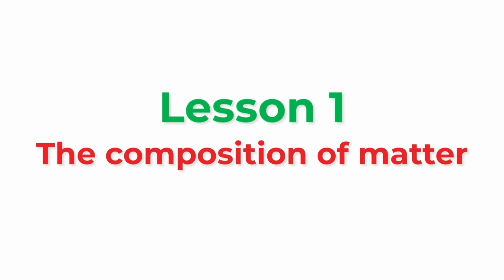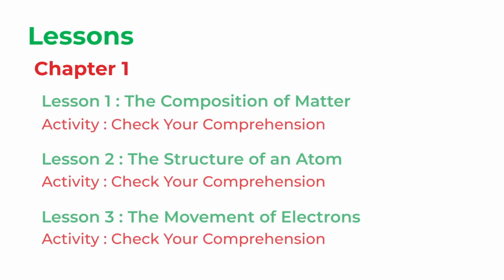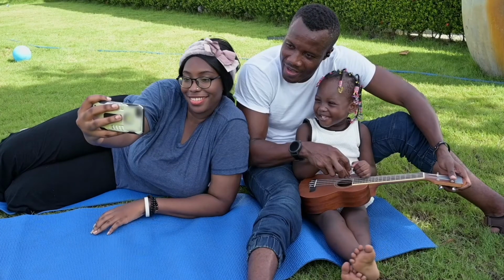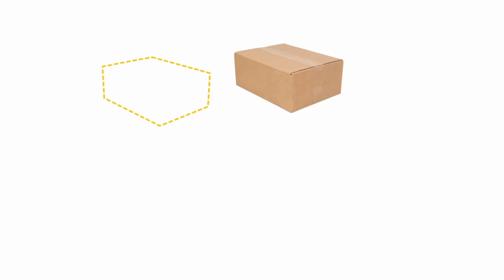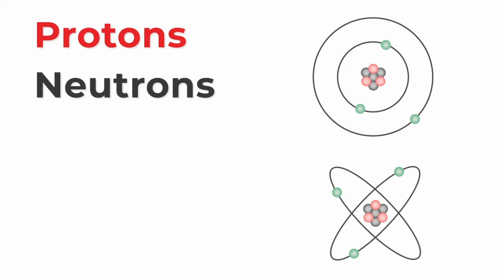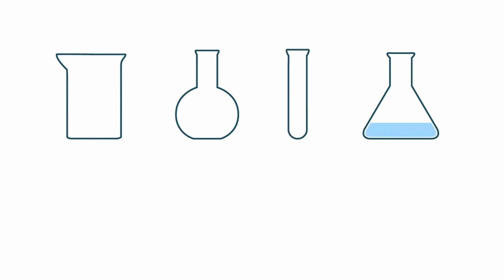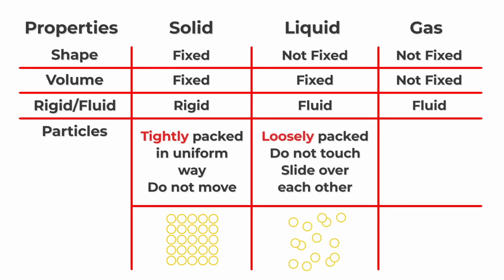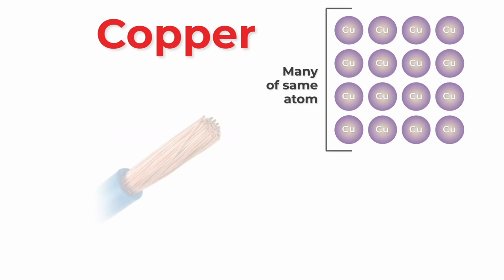DLonra Academy Lesson Trailer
Know more about DLonra Academy's video lessons!

Dlonra (Pty) Ltd